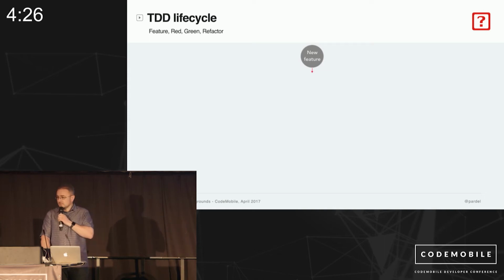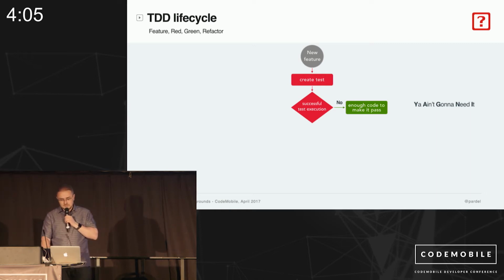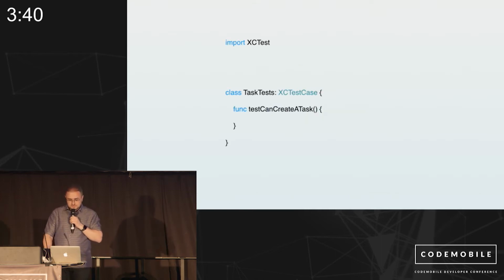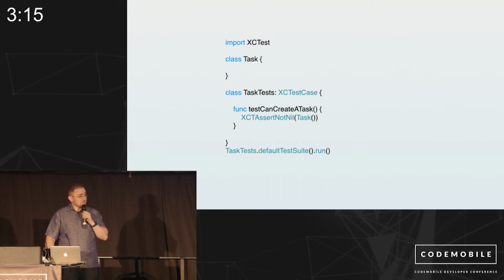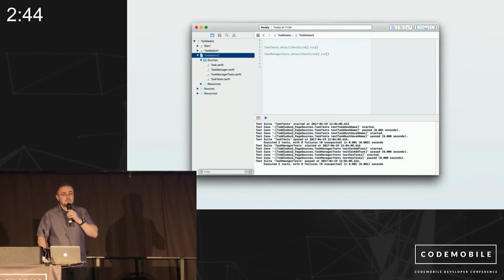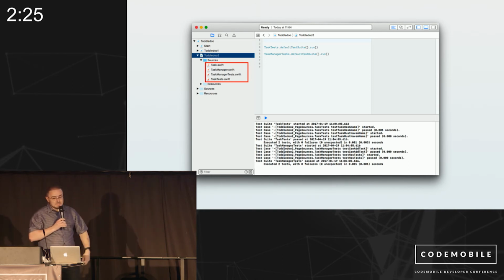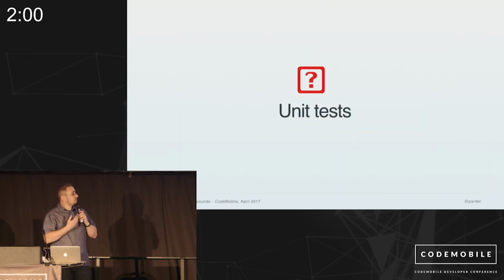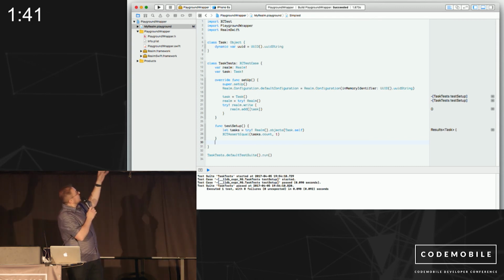Paul Ardeleanu - TDD using Xcode Playgrounds (Lightning Talk)